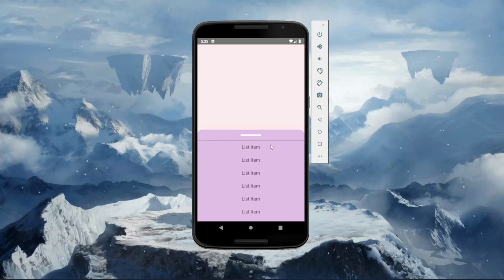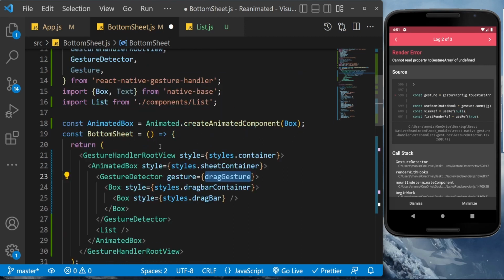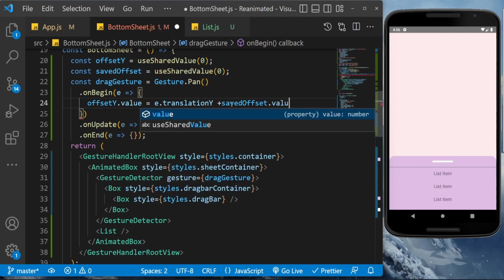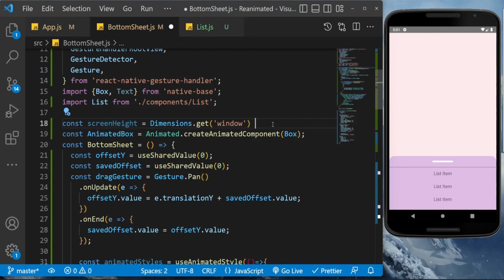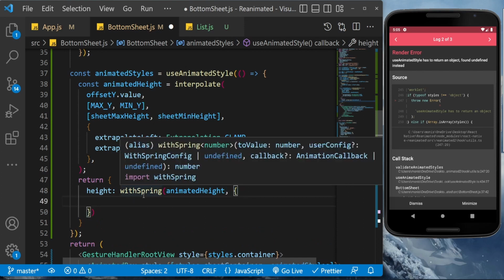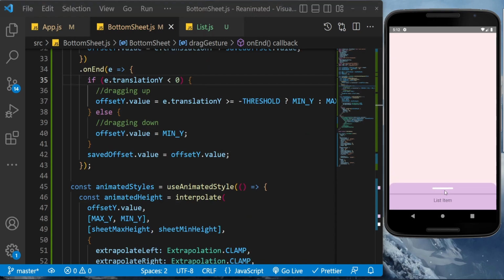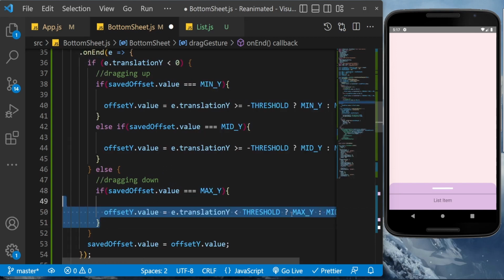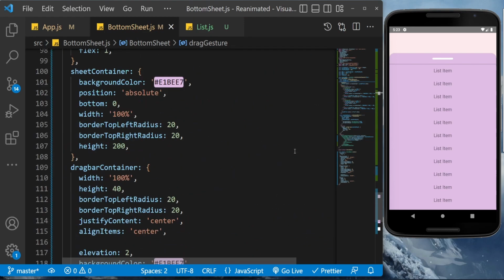Custom Bottom Sheet using React Native Reanimated and Native Base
In this video we are going to create a custom bottom sheet with 3 snap points using React Native Reanimated, React Native Gesture Handler and Native Base and use the interpolate method to update our bottomsheet height on a drag gesture.
Please check the versions of the packages installed. There might be some changes/updates in the used functions based on the versions of the packages you are using.

Please follow the video if you want the required animation as shown, there might be some changes in the github repo based on the commit time.

Timecodes
0:00 - Intro
00:58 - Initial Setup
01:29 - Project Start
01:52 - Animated Box Component
04:15 - Reanimated Pan Gesture
10:06 - Reanimated interpolate function
15:57 - Reanimated withSpring function
19:10 - Adding minimum threshold
22:32 - Adding 3rd snap point